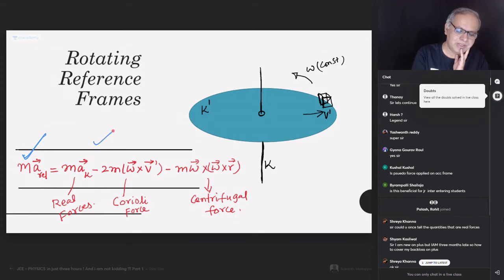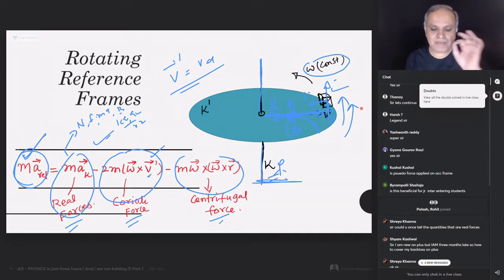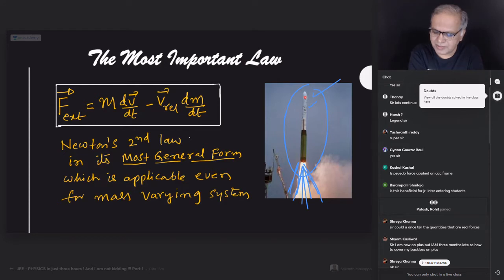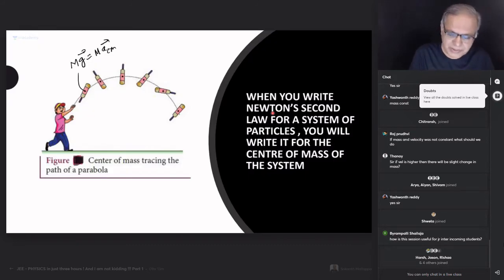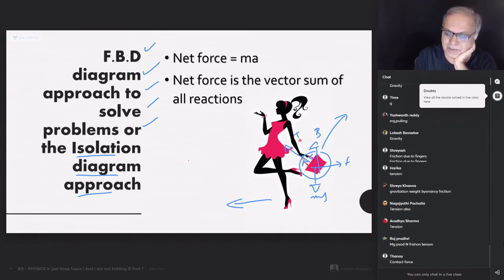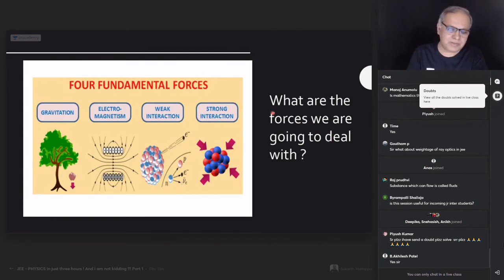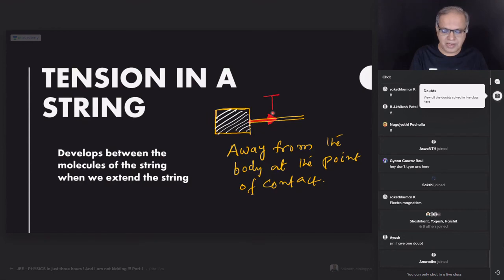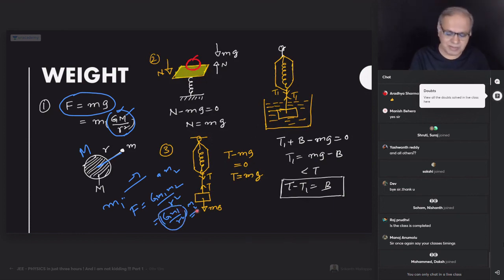IIT-JEE Physics in 3 hours and I am not Kidding Part 2 (Live Lecture) - Delta's Srikanth Sir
Though the lecture is specific to IIT-JEE, the ideas and approaches remain the same across any reasonably good physics examination.